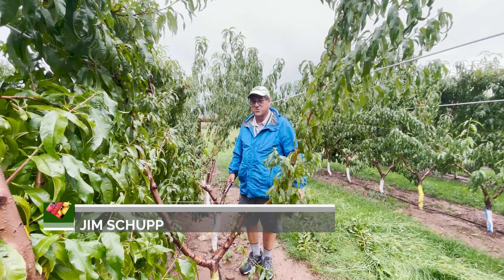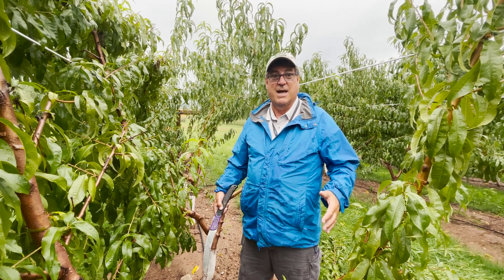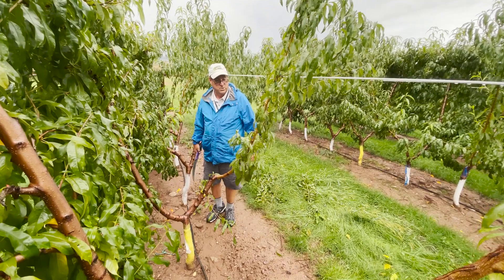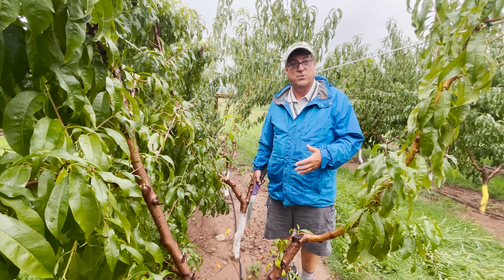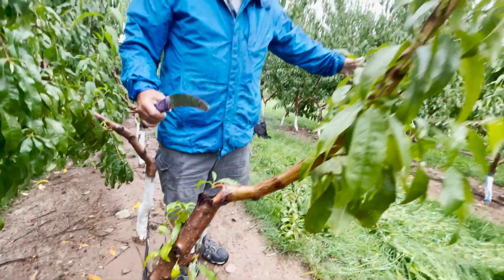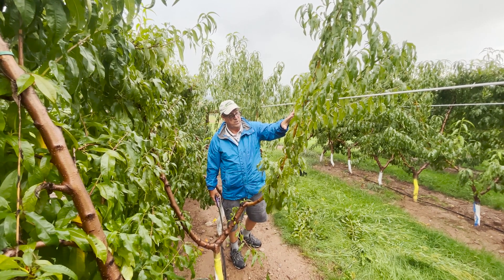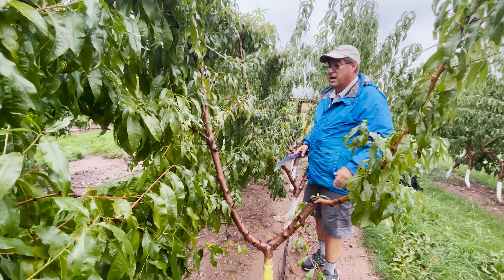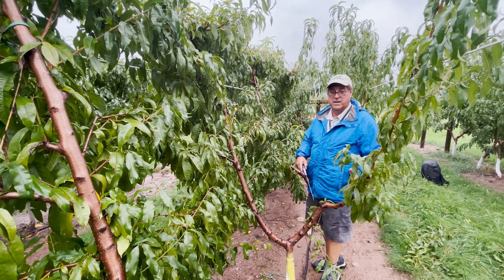Intensive peach renewal pruning trial method at Penn State University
Penn State University's Jim Schupp talks about his trellised peach system trials that include an intensive renewal effort at the Penn State Fruit Research and Extension Center in Biglerville in September 2021. This V-trellis trial involves cutting a fruiting lateral about 36 inches from the ground on one side of the row and then alternating that cut every few years. Schupp says it produces “good fruiting laterals close to the ground in a pedestrian system.”